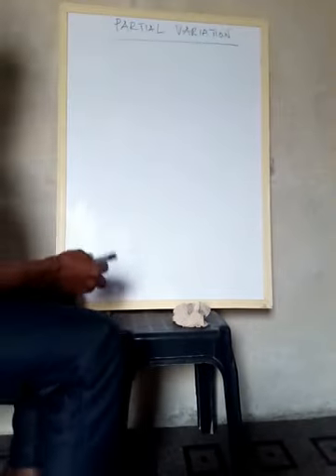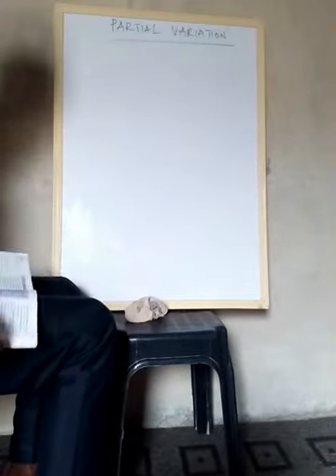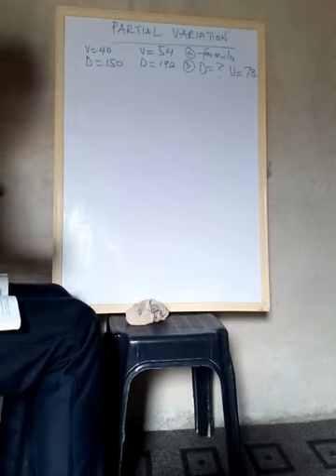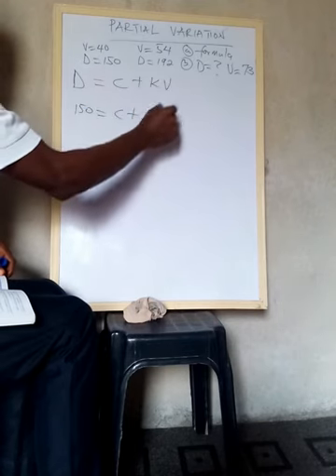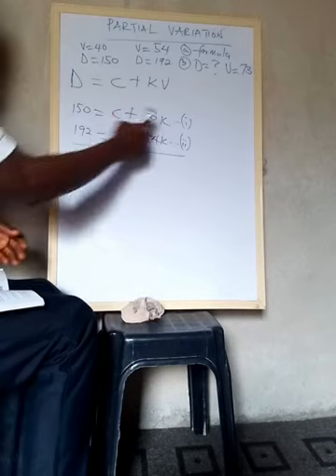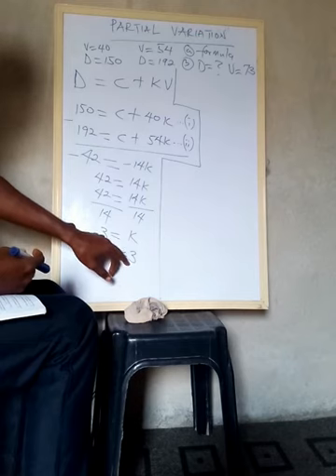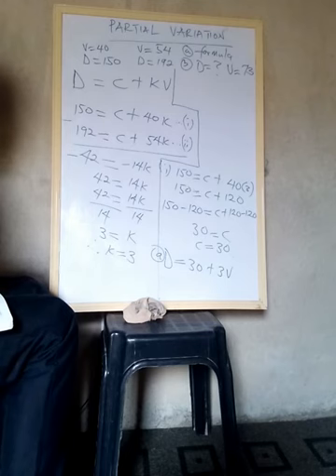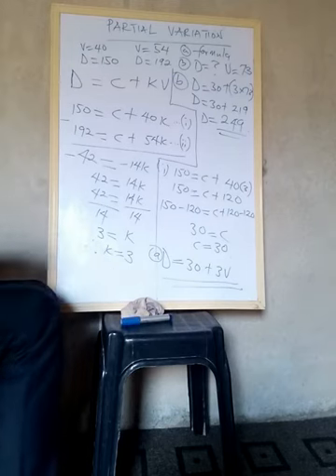Partial Variation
ColorVideoEffects